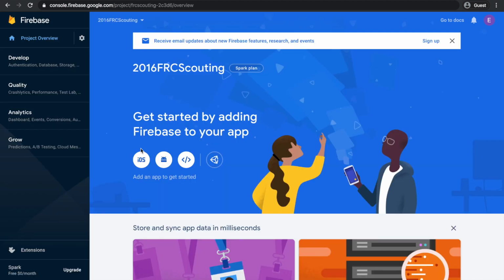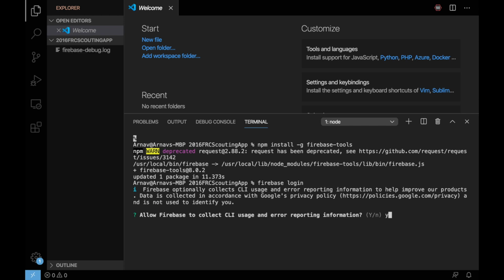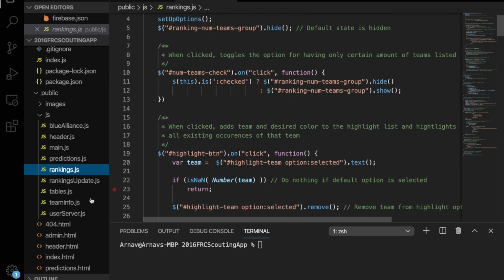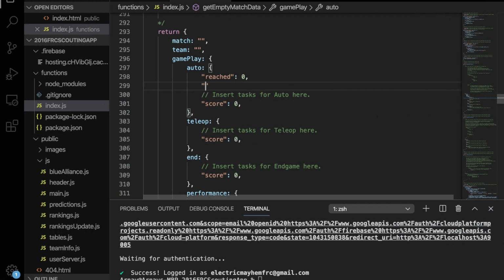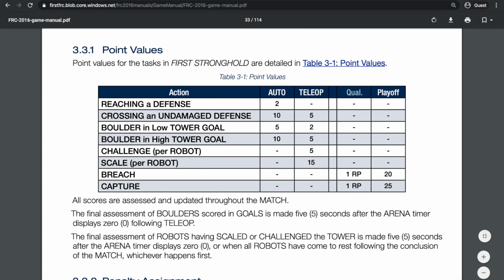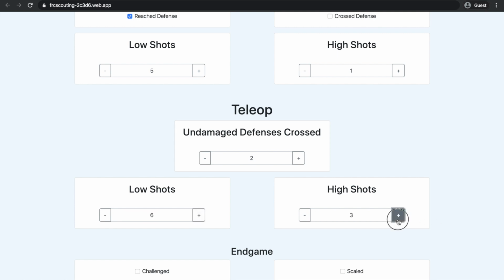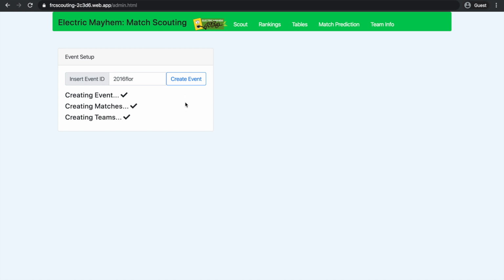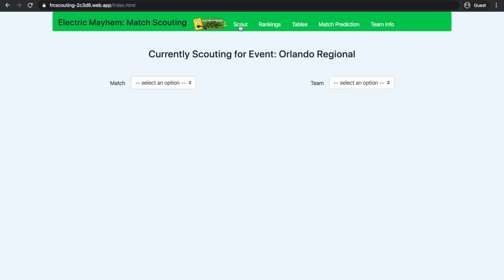FRC:FTC Scouting App Tutorial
Arnav's original Firebase scouting App.  This is the template we use for all of our scouting apps.